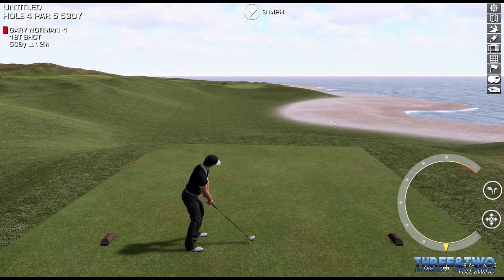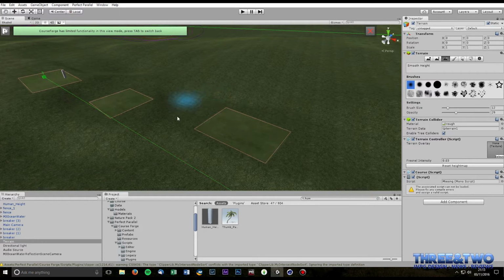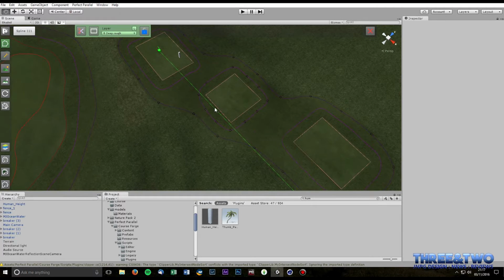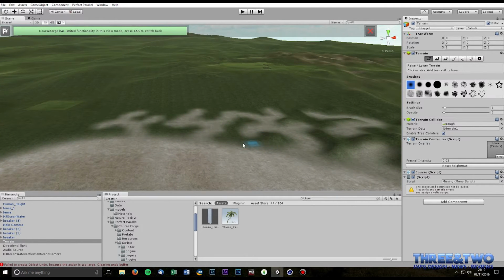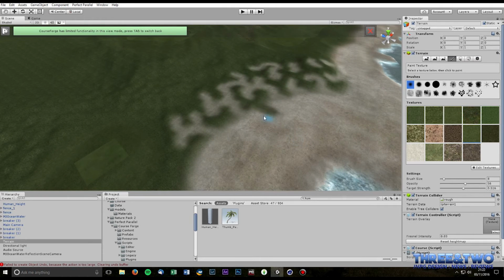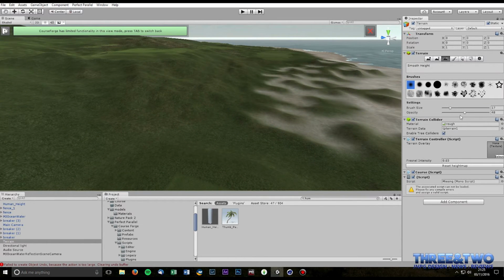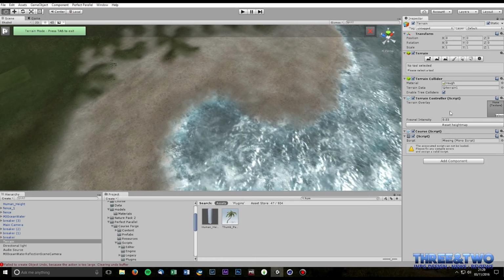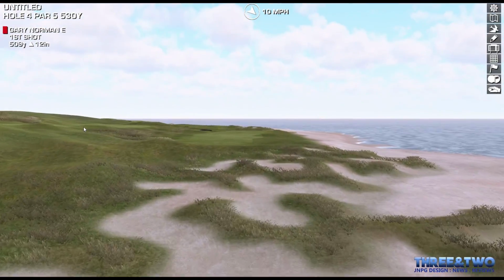JNPG: Course Forge - Adding Tees and Dunes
In this video I go through my workflow for adding new tees and sculpting sand dunes using the terrain tools.